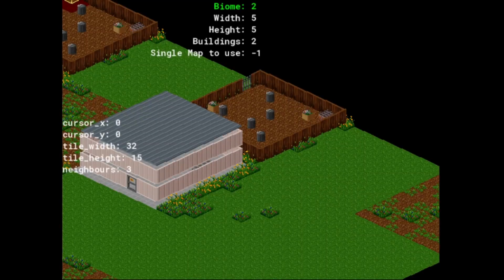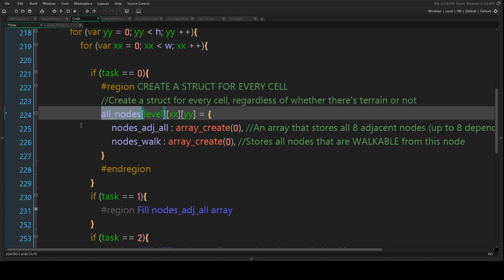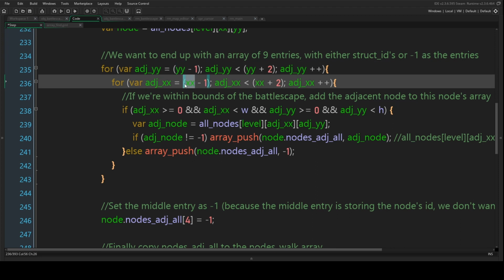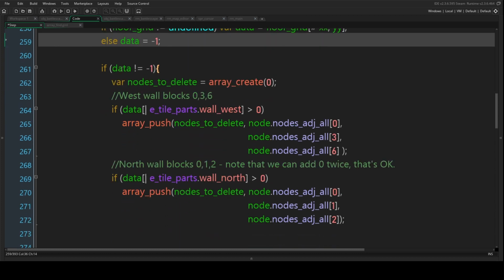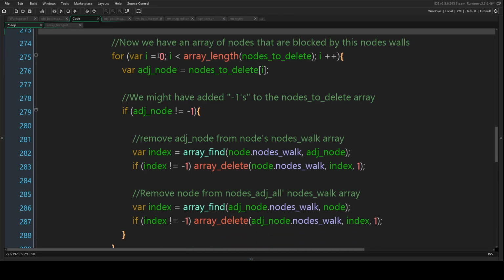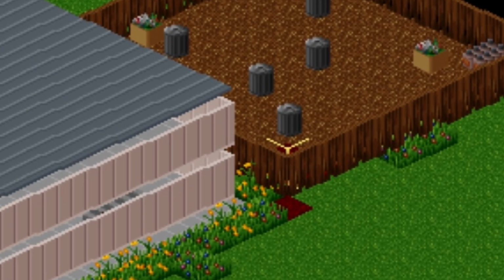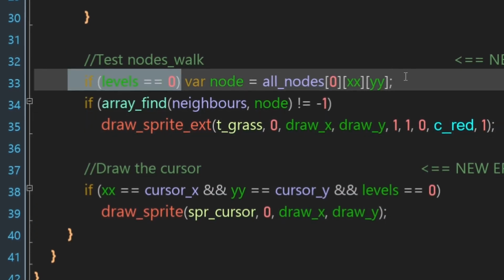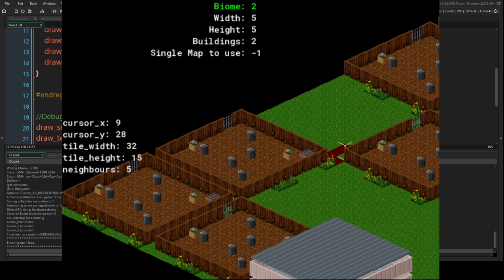[12] GameMaker Studio 2: XCOM 12 Game Tutorial Series - Nodes Part 1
Today we dive into creating a node system that will (eventually) allow units to pathfind, shoot, and fly around.